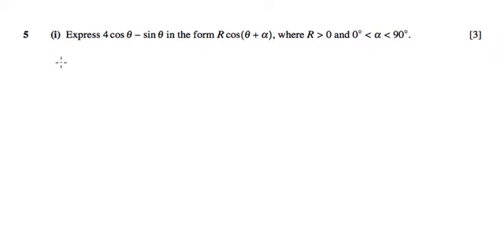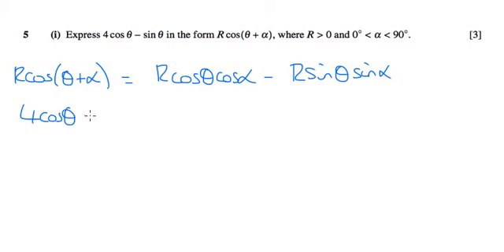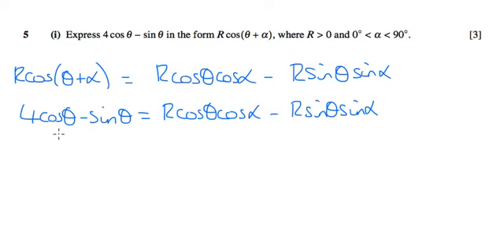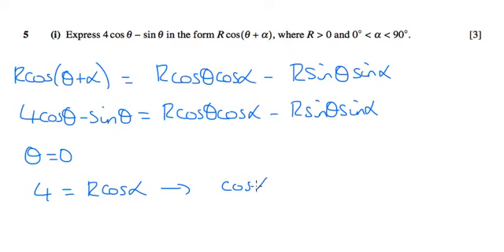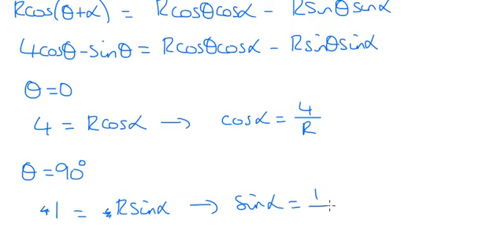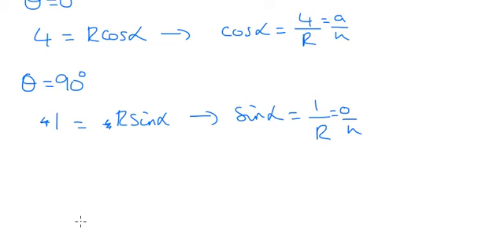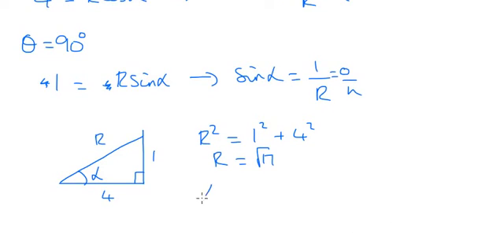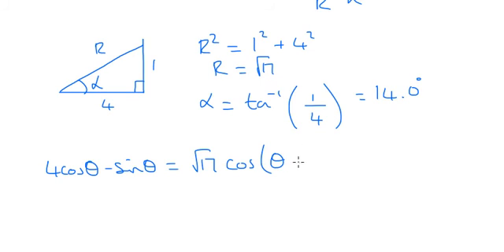C3 2007 January q5i - A2 Maths - Trigonometry